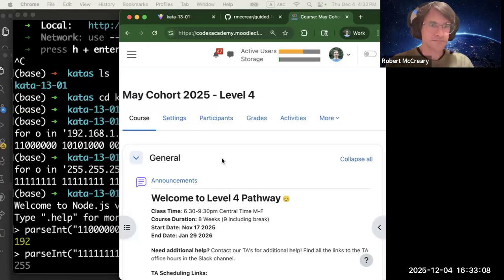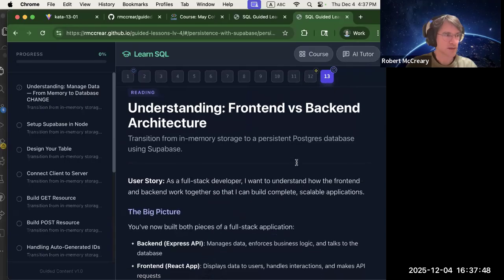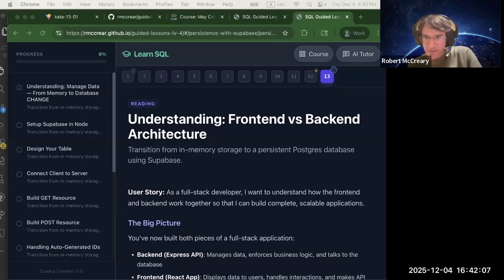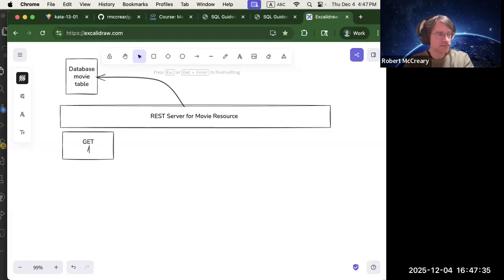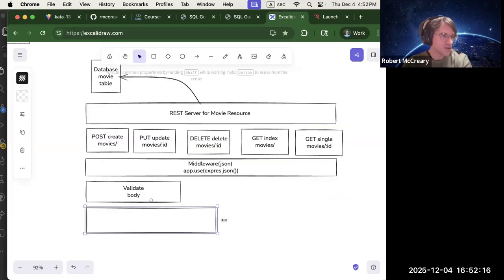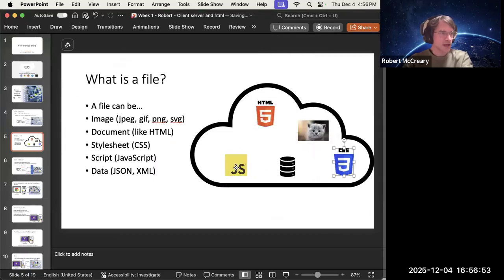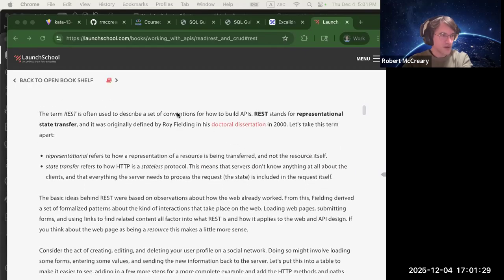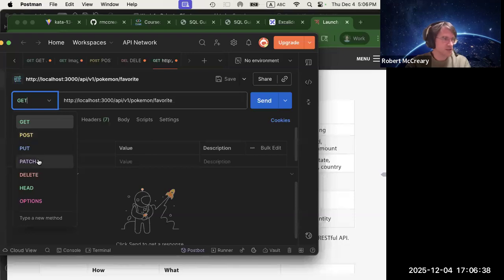May 2025 Level 4 - Thu Dec 04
The meeting focused on building a REST server with a SQL database using Supabase and Node.js, where Robert outlined key components including Express setup, Supabase integration, and implementing various HTTP operations. Robert explained the concepts of REST server routes, middleware, and CRUD operations while discussing the technical details of PUT and PATCH methods for web servers. The session concluded with Robert encouraging participants to work on their assignments and reminding them about upcoming meetings and kata demonstrations.

📋 Chapters:
00:00 Supabase REST Server Development Overview
11:52 REST Server and CRUD Operations
33:00 PUT, PATCH, and Task Updates

📊 Meeting Info:
Total Segments: 3

Recorded with Zoom and uploaded via Google Classroom Creator